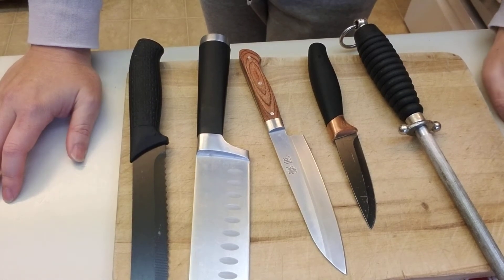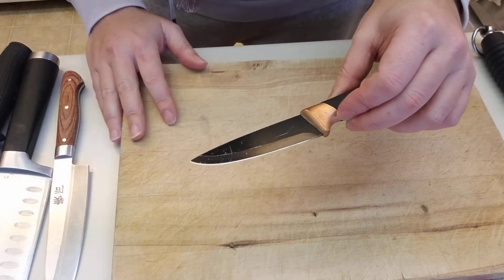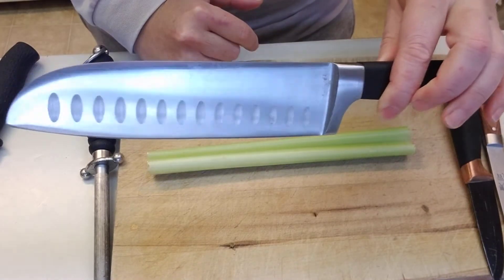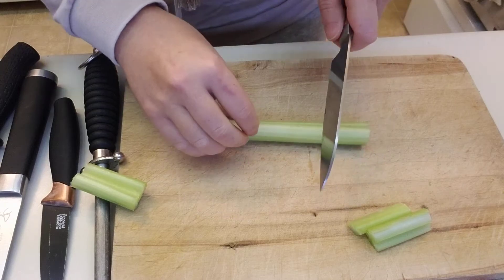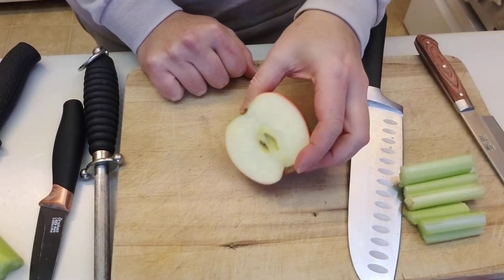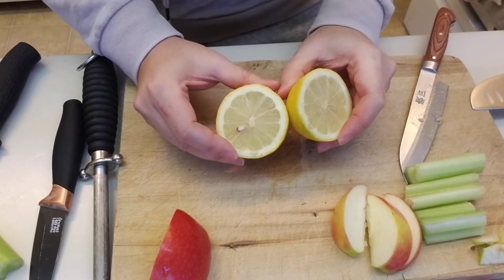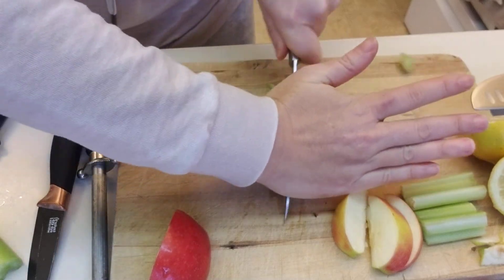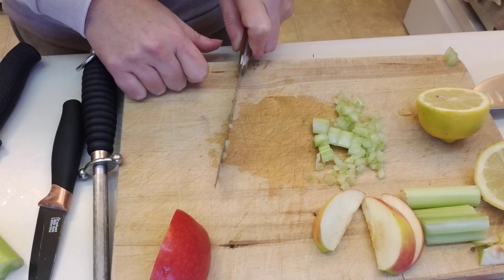Knife Handling - How to safely cut using a knife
Helping you teach your child how to use a knife in the kitchen including how to cut celery, apples, lemons and doing a dice cut as well as mincing. Beginner Level